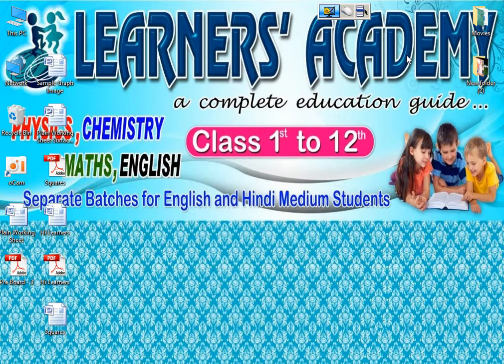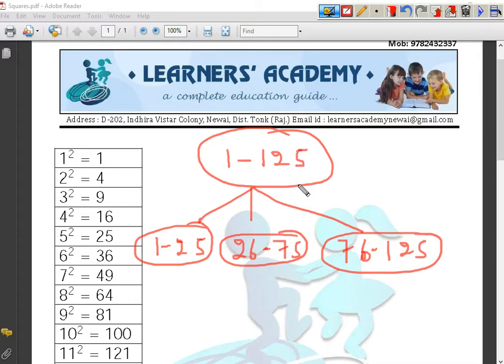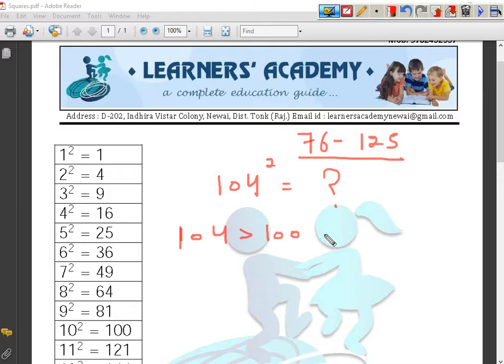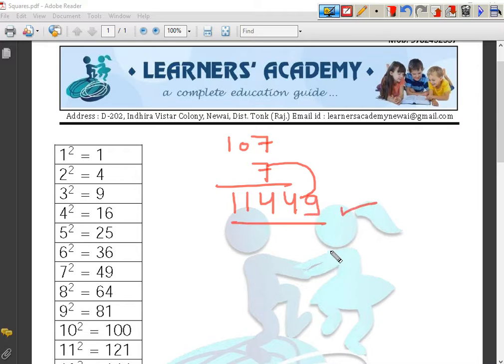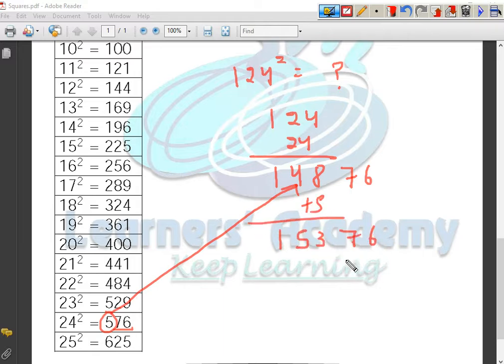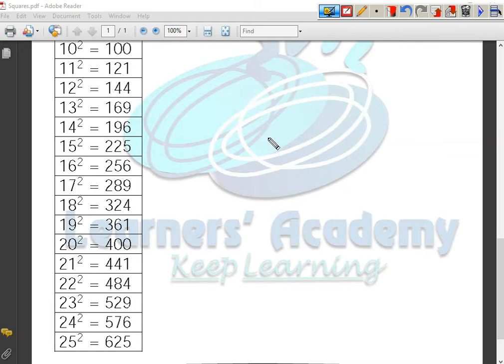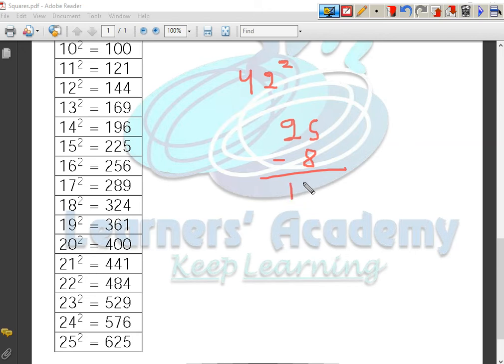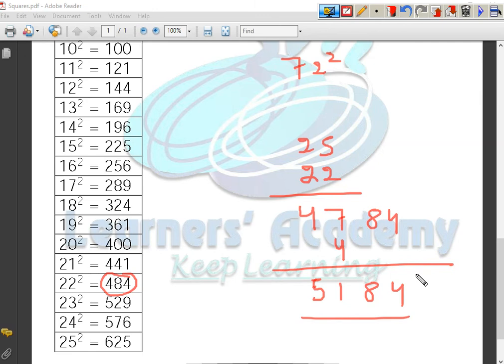Lockdown Learning (Squaring numbers upto 125 without using pen)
Lockdown should not hamper our learning process. So if you are sitting idle and getting bored, come let us enhance our mathematical skills..

Today we will learn how to perform square operations of the numbers from 1 to 125 without using a pen..

Enjoy the video @ here

Learners’ Academy

- Take care and Keep Learning !